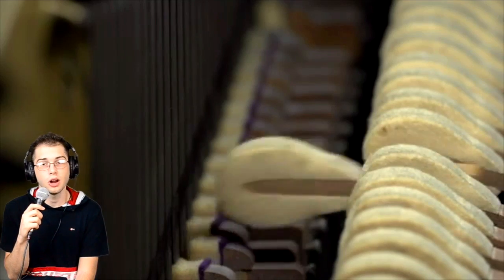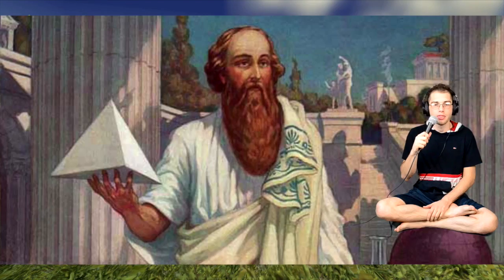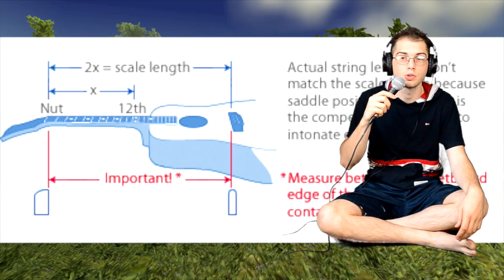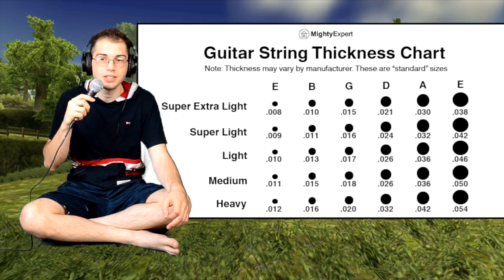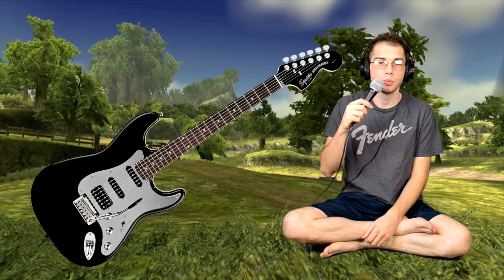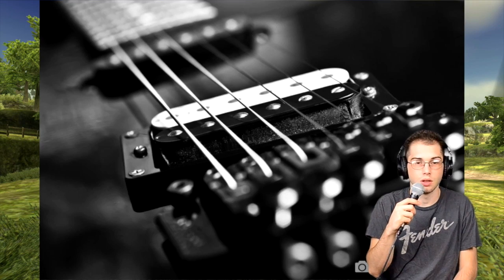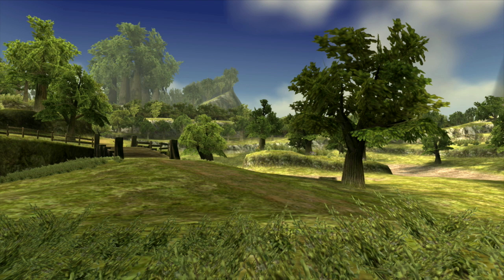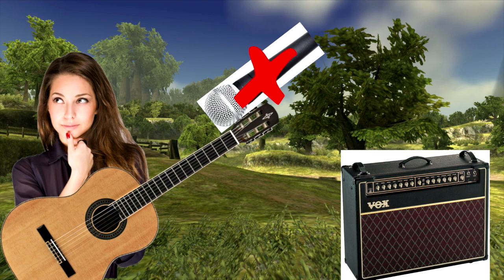Physics of String Instruments (School Project)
This is my AB200 Final Presentation on the Physics of String Instruments I gave at the Conservatory of Recording Arts and Sciences during Audio Business class.